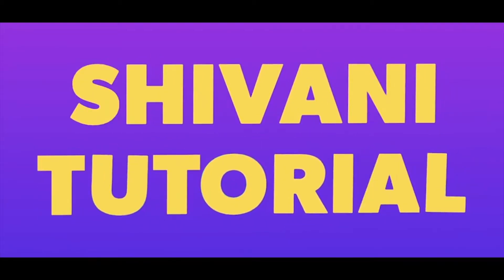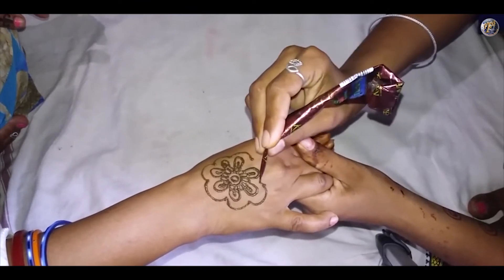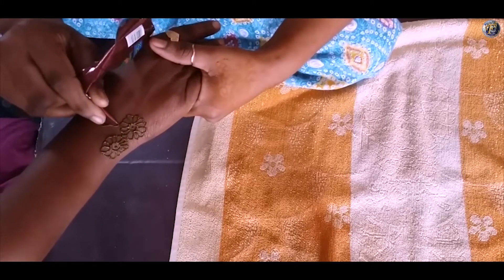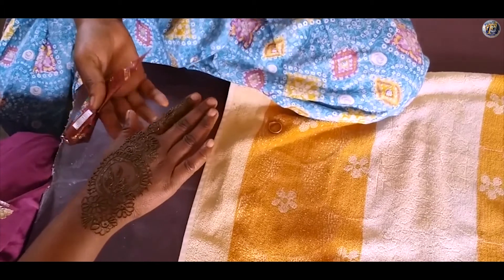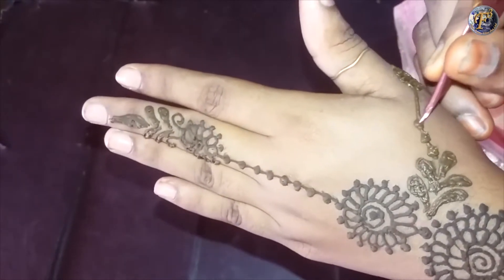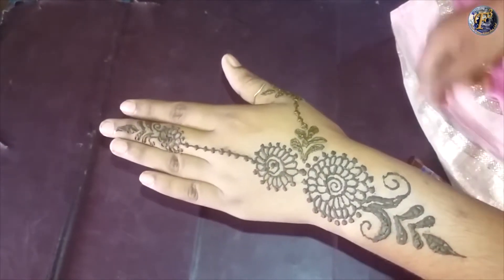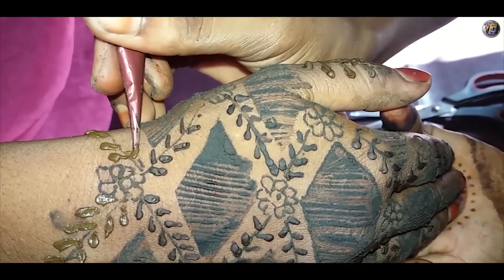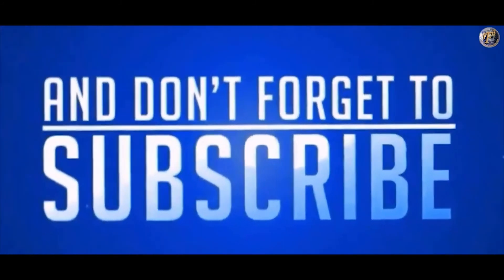Top 5 Back Hand Mehndi Designs | Beautiful Back Hand Mehndi | Shivani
Here we have top 5 back hand mehndi designs for you
For more details about our Ayurveda and Organic Products